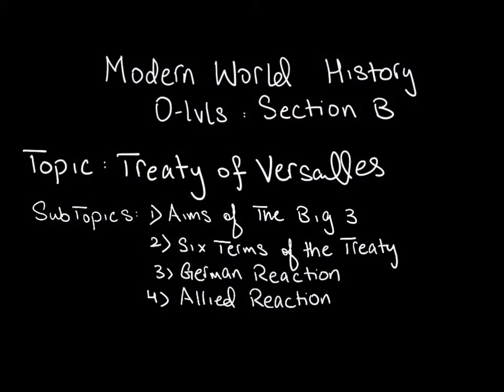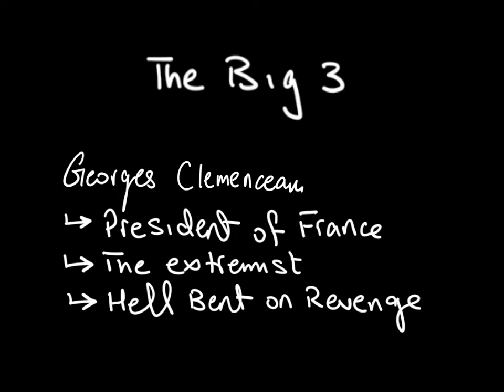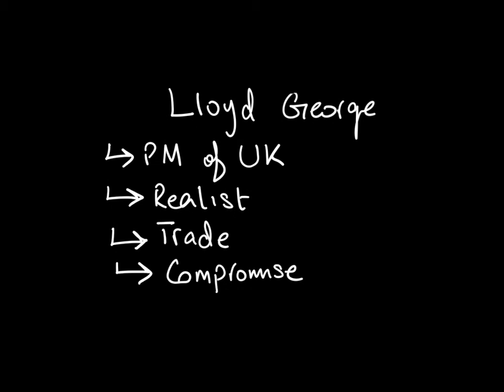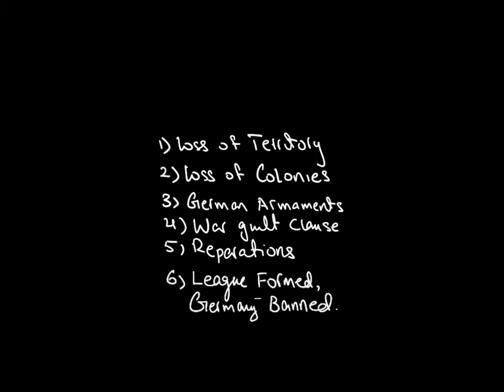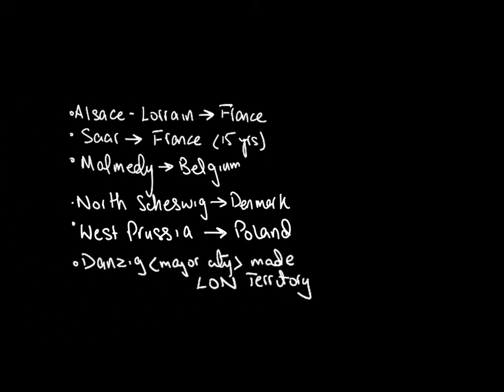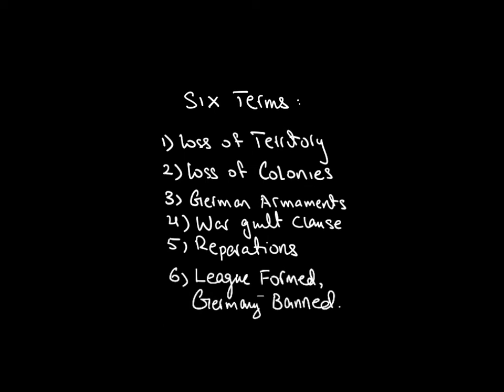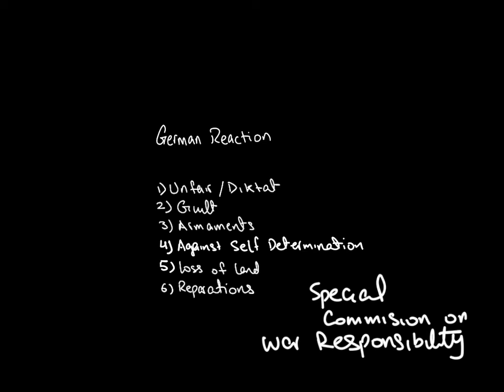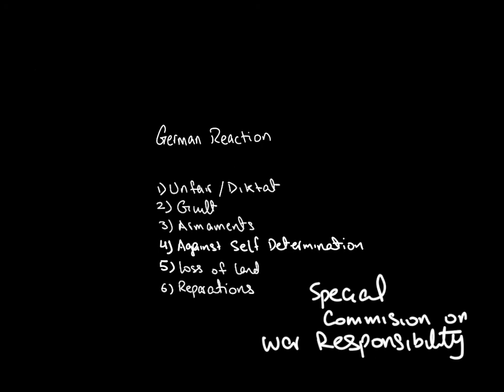Treaty of Versailles (Part 1) | O Level World History